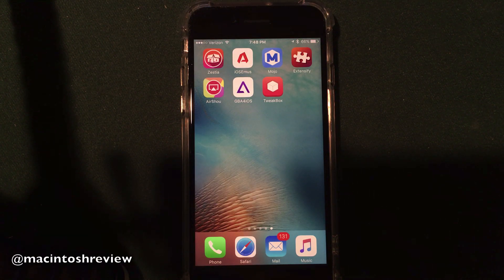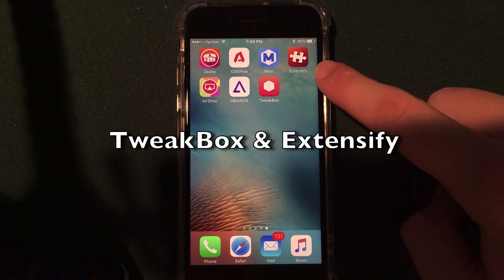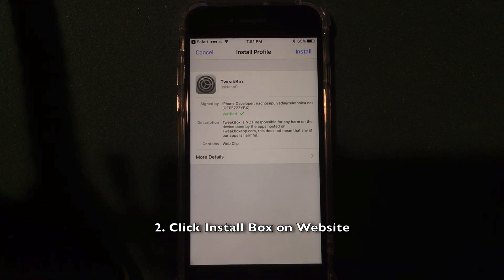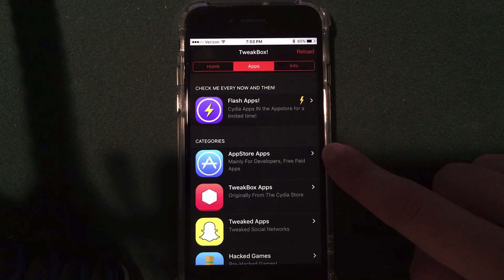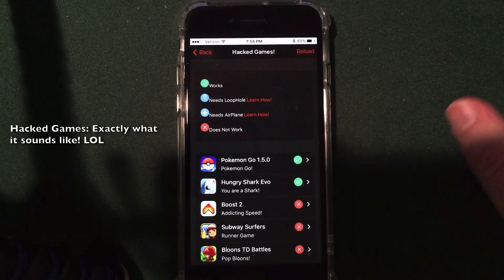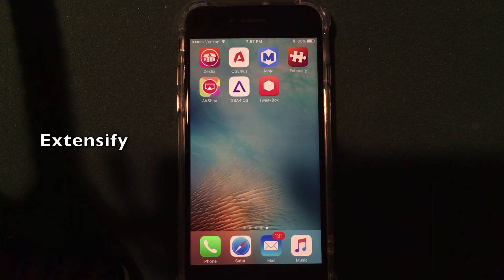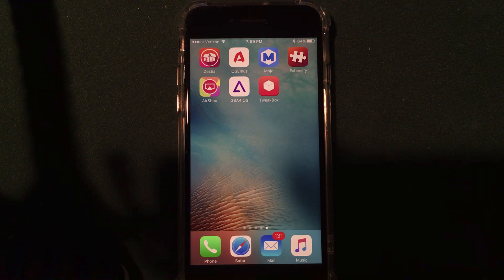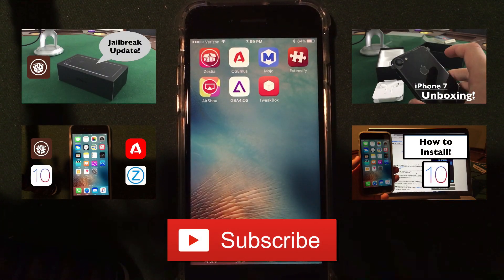Install Jailbreak Apps Without Jailbreaking iOS 10: iPhone 7 Edition!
The iPhone 7 has been available for a few weeks, but where is a jailbreak? This is my special edition guide to install jailbreak apps on iOS 10 without jailbreaking using TweakBox and Extensify, alternatives to Cydia, on your iPhone, iPad, or iPod Touch. This works on iOS 10 and below - even iPhone 7!